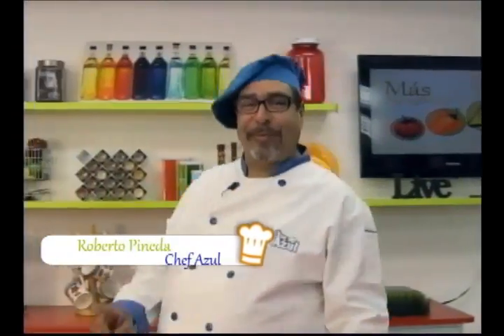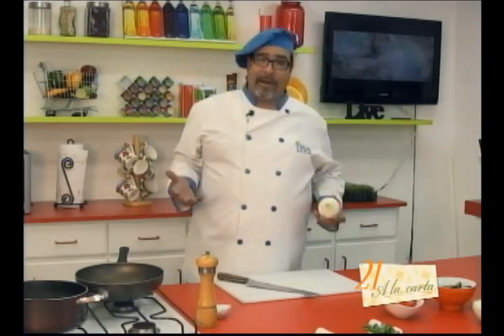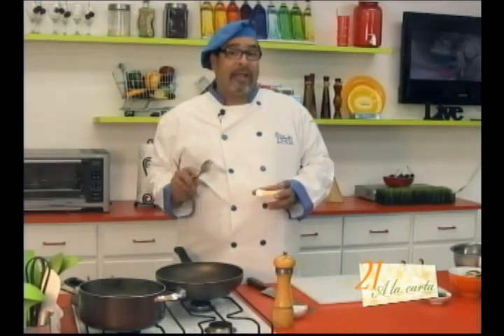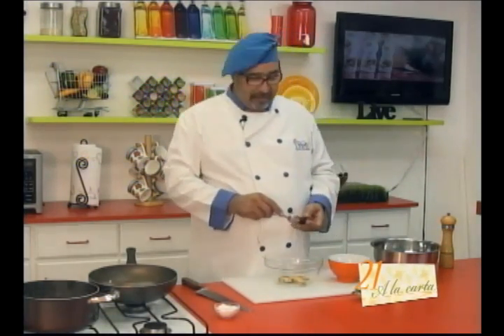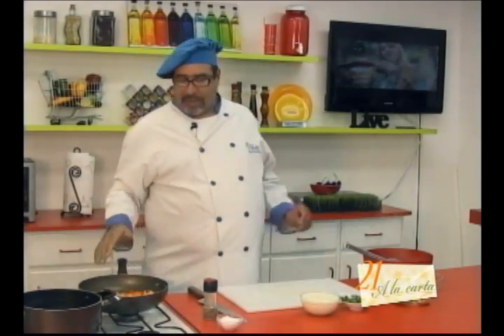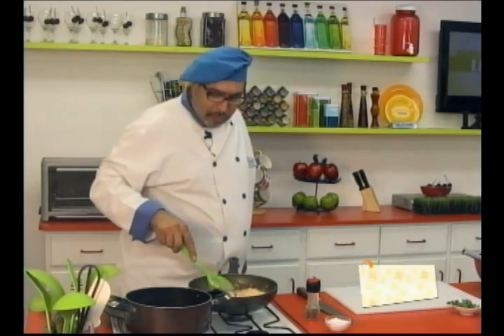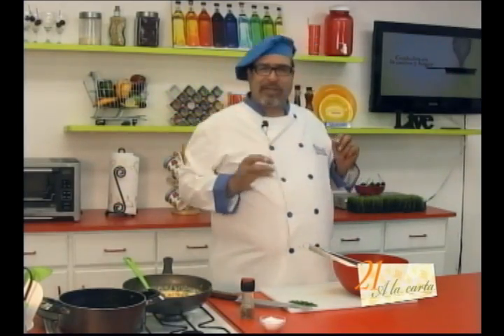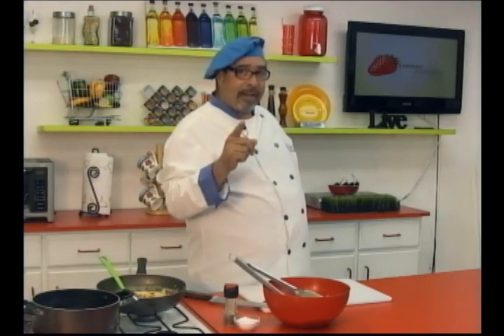FETTUCCINE CON SALSA DE ALMEJAS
INGREDIENTES
250g de pasta Fettuccine
1 oz de mantequilla
1 chile rojo
1 cebolla
½ tz de crema
½ lb de almejas
1 cda de perejil fresco